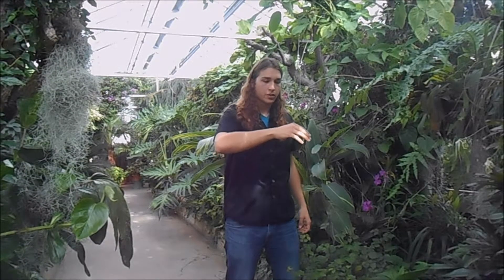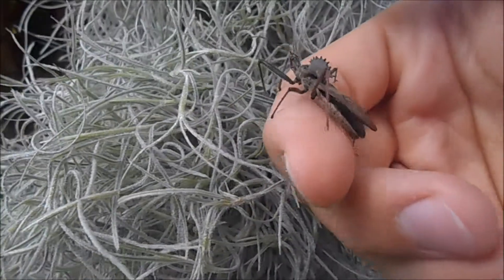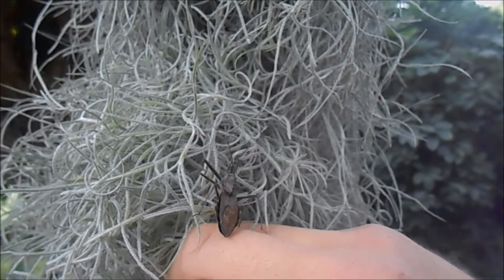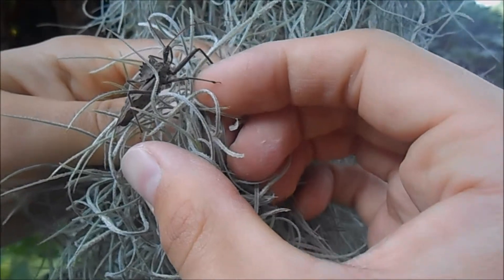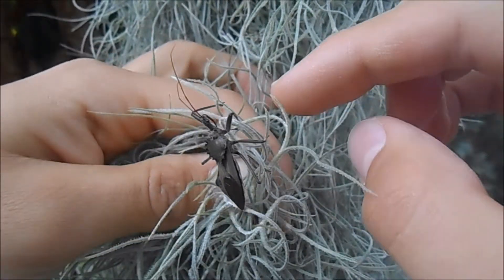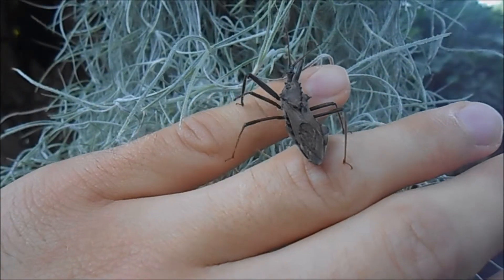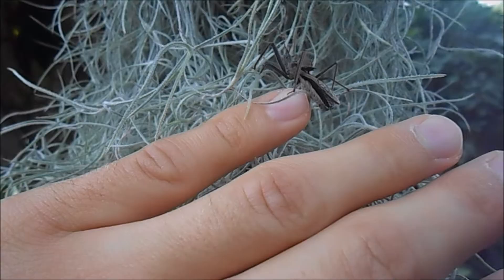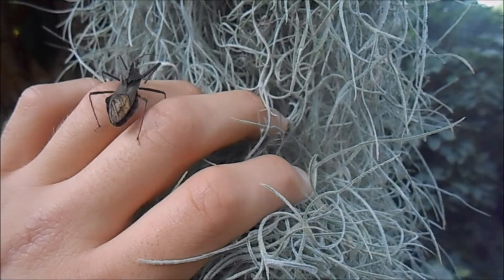The Assassin Bug (Wheel Bug) - WolfPath Wildlife Ep. 9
This is a quick video about an Assassin Bug, specifically one called a "wheel bug" which is the largest assassin bug in North America. These bugs hunt other insects by using their mouthparts to inject enzymes which dissolve the prey's body. The assassin bug will then drink the liquefied remains.